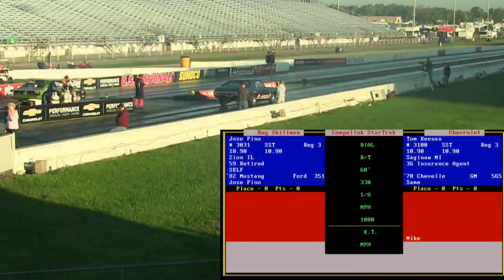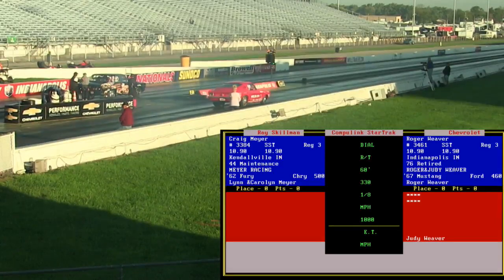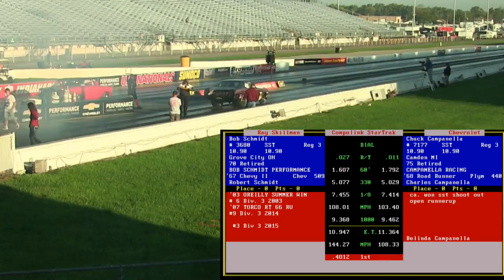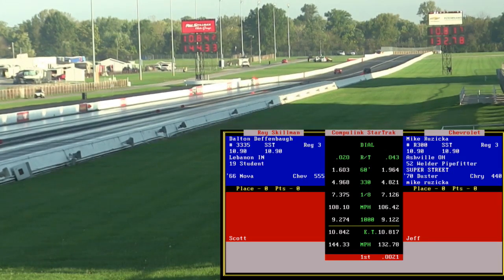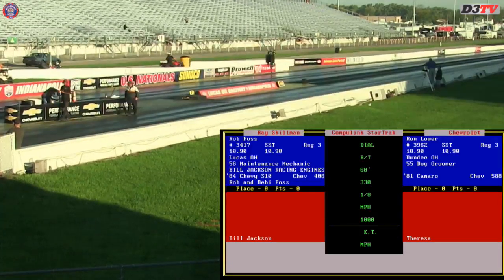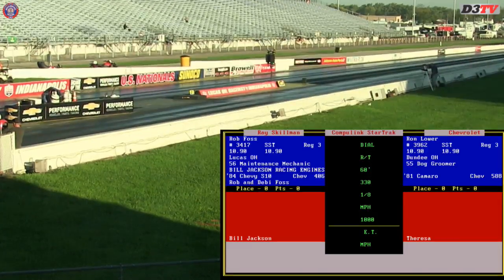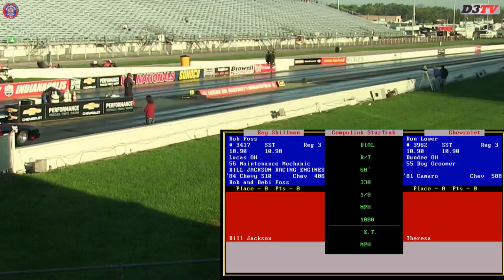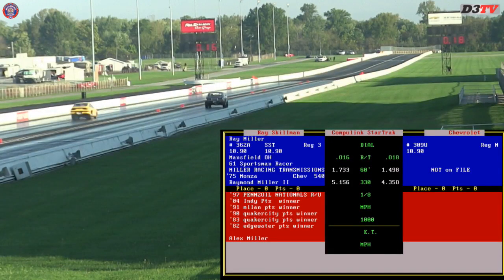NHRA Fall Classic National Open